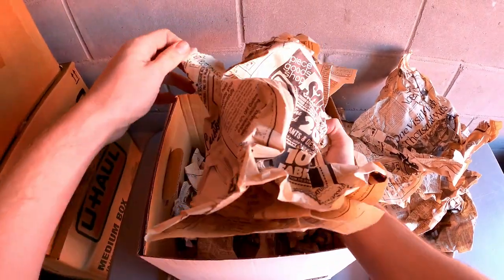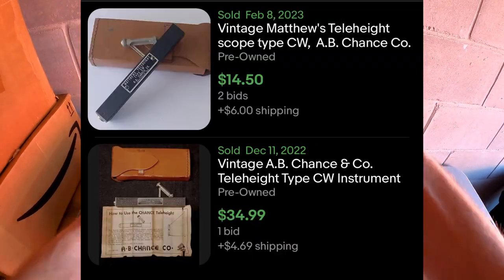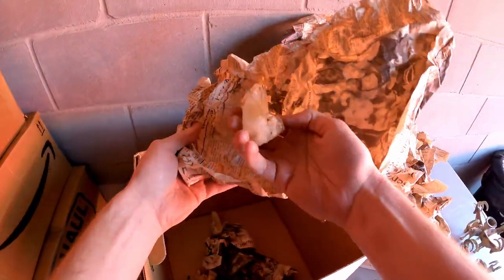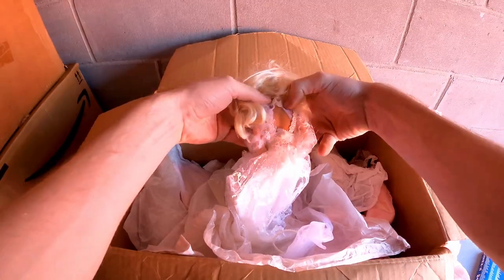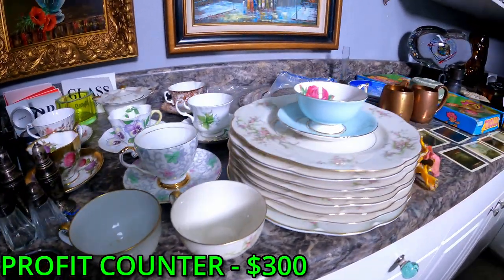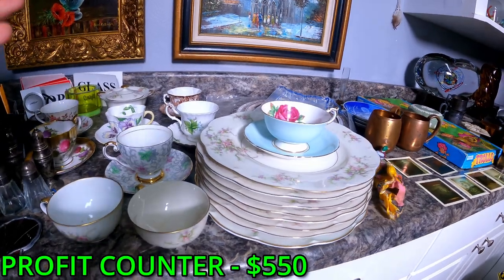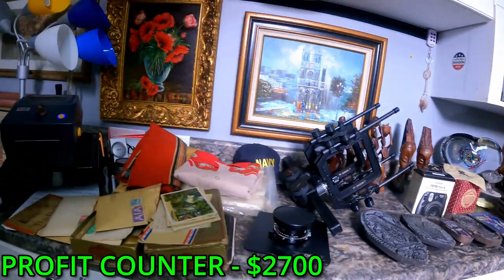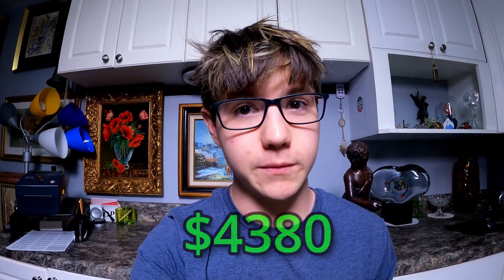I Bought An ABANDONED WW2 Storage Unit Locker p.2!!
Join us on a historic journey as we delve into a storage unit filled with rare finds from World War II and Vietnam. From antiques to military memorabilia, we uncover the secrets of the past and the hidden treasures that await. Get ready for a thrilling adventure!!